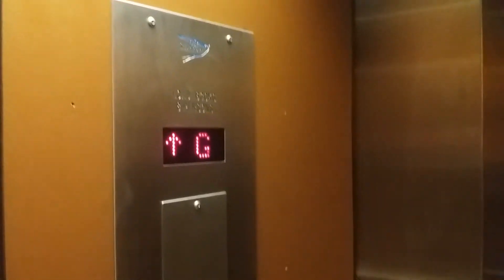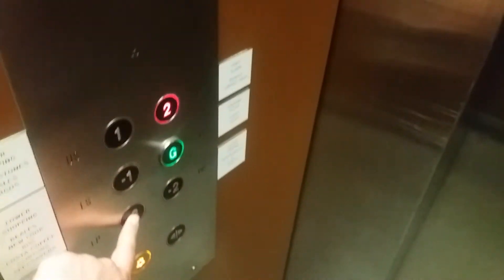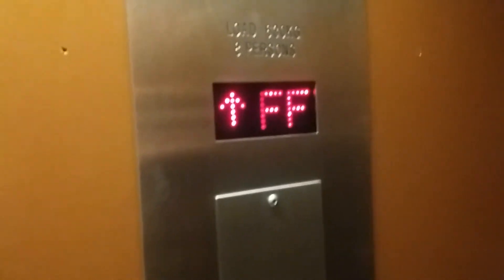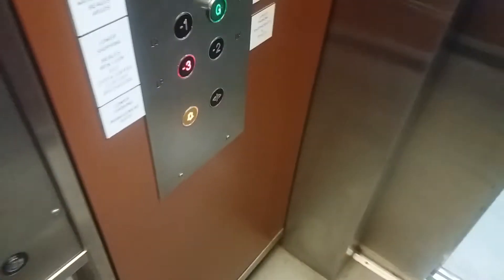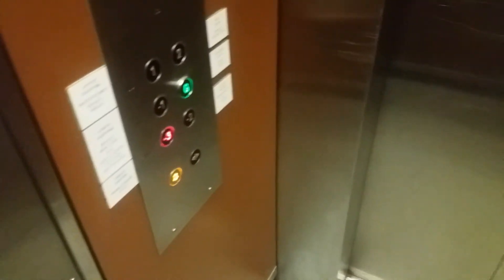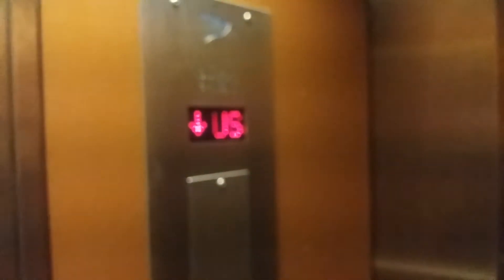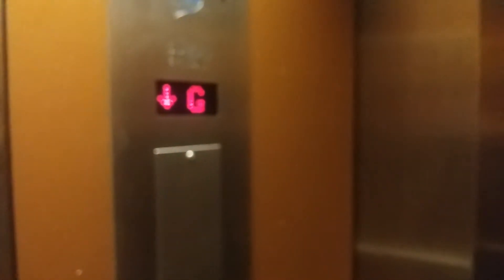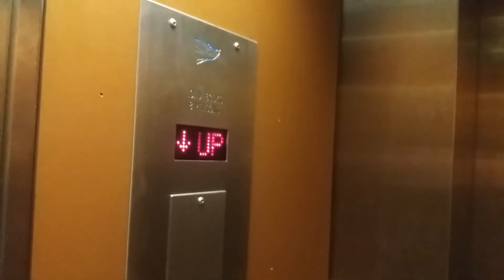Stannah Lift at The Brooks Shopping Centre in Winchester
The numbers on the buttons are different to the actual floor numbering.

Floor Layout
LP - Lower Parking  (button -3)
UP - Upper Parking (button -2)
LS - Lower Shopping (button -1)
G - Street Level (button G)
US - Upper Shopping (button 1)
FF - First Floor (button 2)